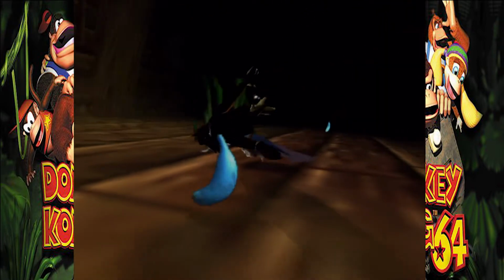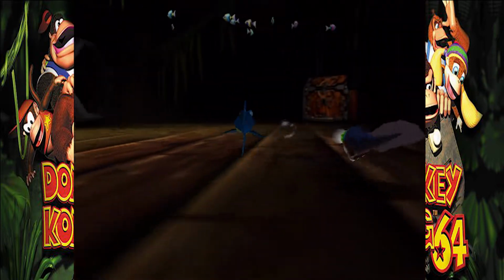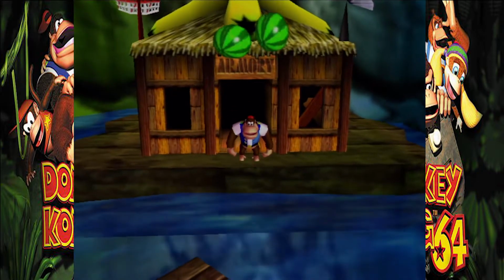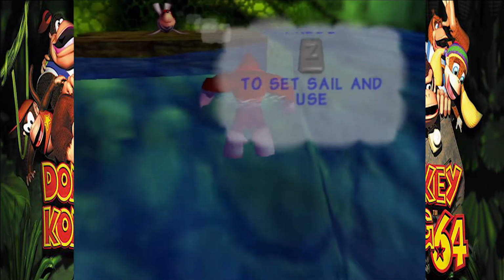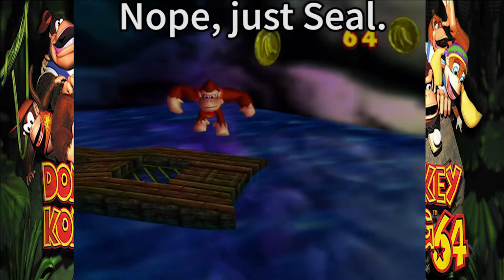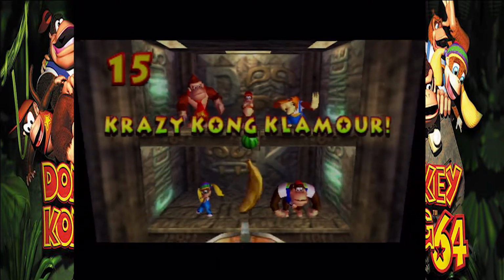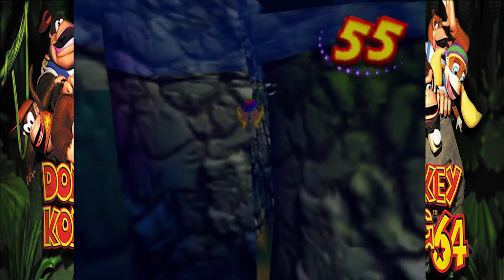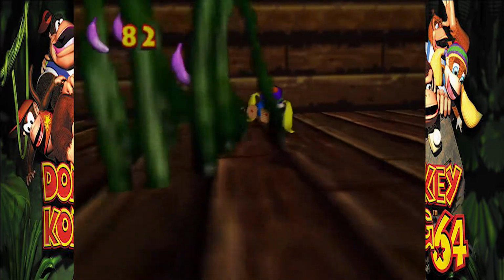Donkey Kong 64: Part 29 - Primate Pirates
We scavenge the shipwreck for some gold!

Level: Gloomy Galleon

Donkey Kong 64 is a 3D platformer released on the Nintendo 64 in 1999. It was developed by Rareware, who popularized the collect-a-thon subgenre of platformers, and could be considered as the follow-up to the Donkey Kong Country trilogy on the Super Nintendo Entertainment System. The story revolves around the DK Crew, as most of them were captured by King K. Rool and his army. Only DK remains free and he leaves the safety of his home to save his fellow Kongs and take back his banana hoard (again).